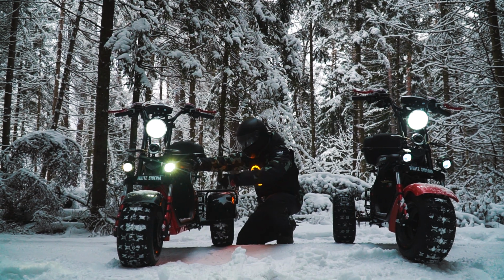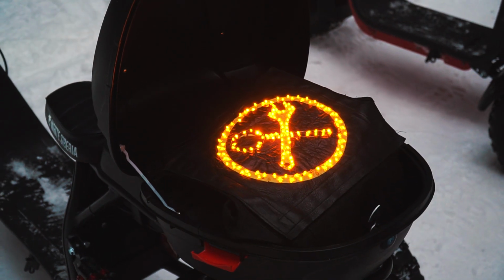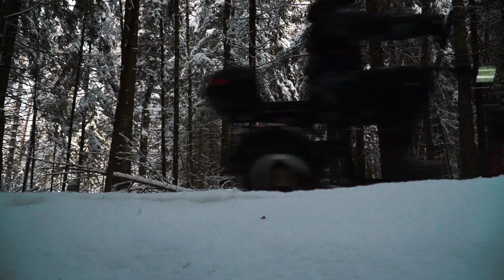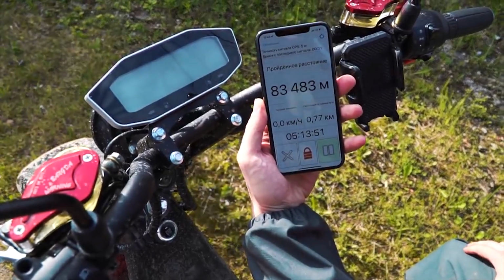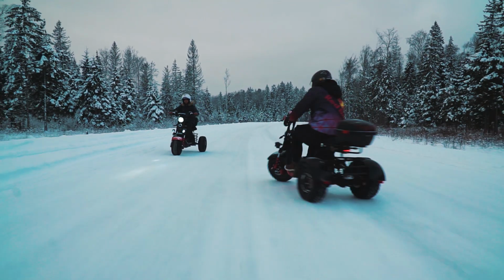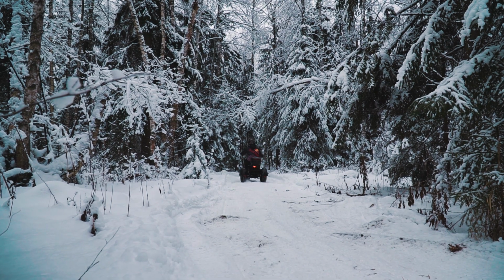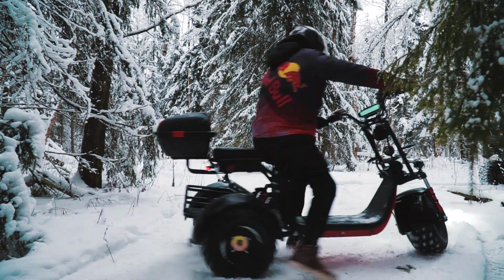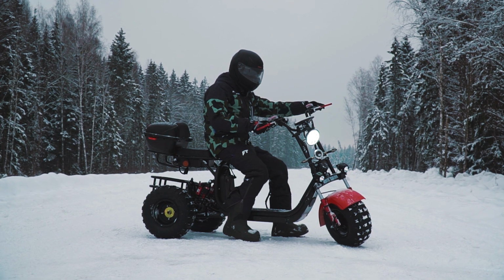How far can we go on electric trike Citycoco in summer and winter?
Review of the electric trike scooters Citycoco.Today we’ll find out how far these vehicles can go in frosty weather and the most interesting we will make a range test and compare the results with summer ones.